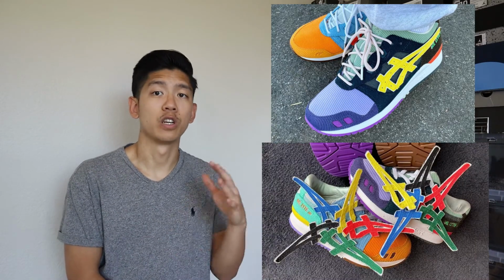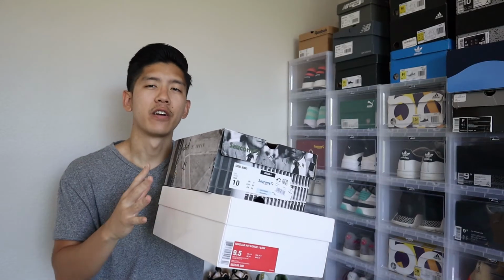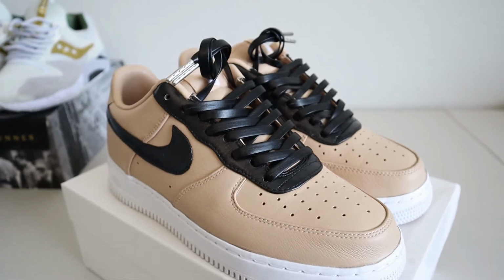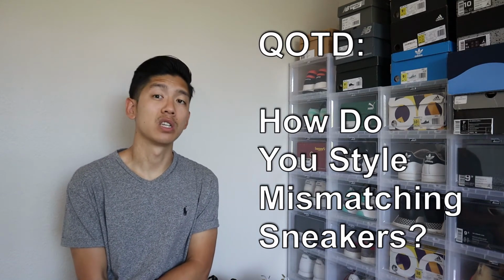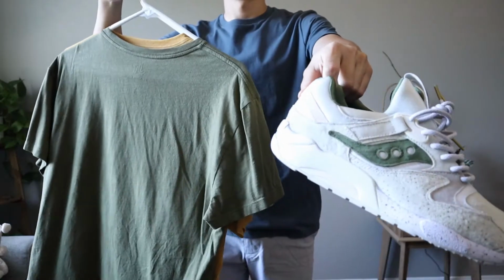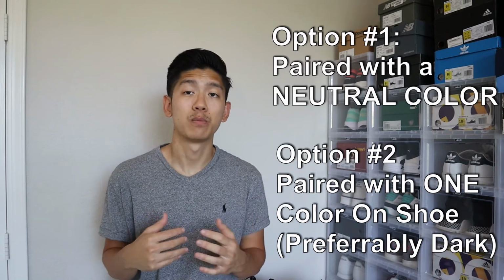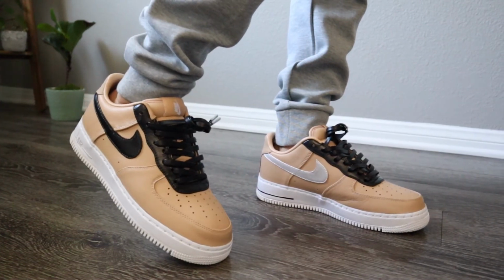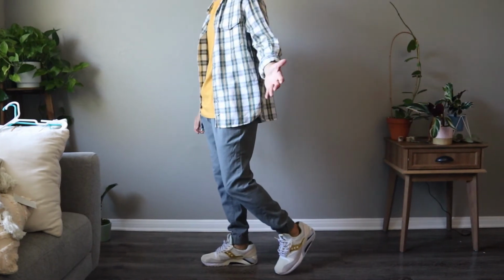How To Wear Mismatched Shoes | Fashion Tip Friday Ep 10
The mismatching shoes trend has somewhat been around for a while now, but from my personal perspective, this trend has had a recent surge in popularity since the announcement and release of the Sean Wotherspoon x Asics collaboration. Other recent examples include the Jordan 1 Mid Luka Doncic, Air Max 95 Greedy Colorway, What The Jordan 4, and the soon to be anticipated What The Jordan 5.

The question I always ask myself when buying a new pair of sneakers is: how would I style or wear these shoes in a tasteful way?

In this video I make some suggestions and explain my thought process behind this:

0:00 Intro / Premise
1:14 My Personal Mismatched Collection
2:00 How Do I Style Mismatched Shoes? Two Options
3:14 Why No Other Options Will Work
4:01 Other Examples That May Not Work
4:30 Outfits Are Like Art
5:25 Disclaimers
5:35 Do You Like This Trend?

At the end of the day, these are just my own opinions, and there are no rules to fashion. Let me know your thoughts on this mismatching shoe trend in the comments below!